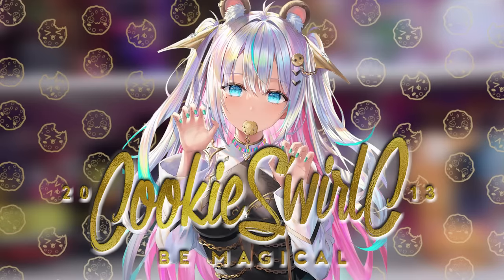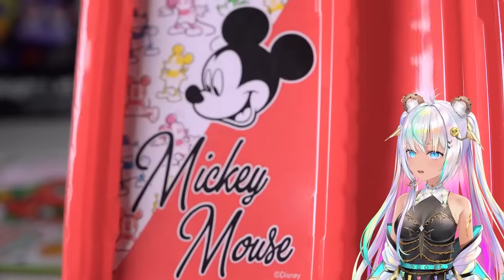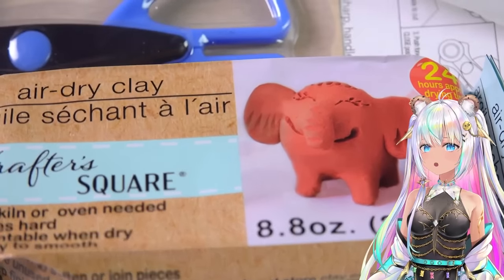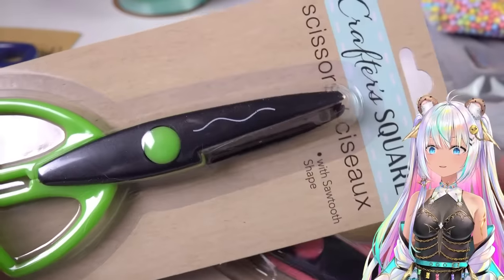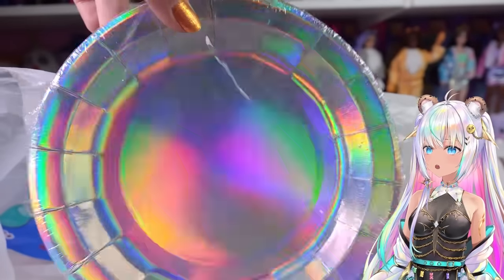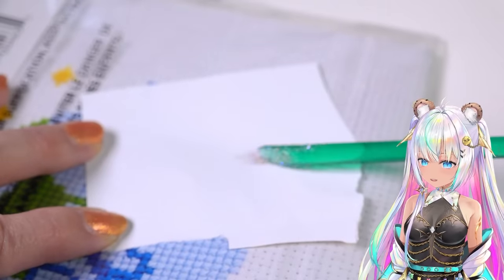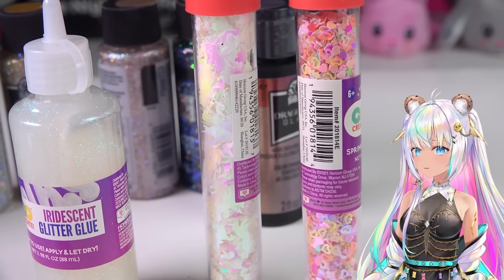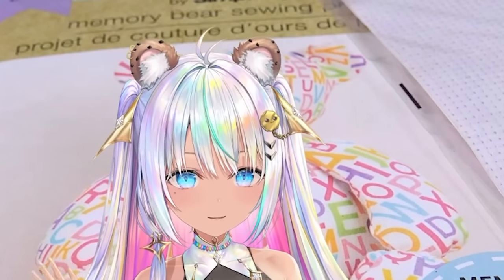Dollar Tree & Walmart Craft Shopping Haul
🍪 Dollar Tree Store and Walmart haul time! New crafting items and other cute things that I'm adding to my collection. I hope you enjoy this video :D💙

Cookie does NOT have a Roblox Star Code, Facebook, Snapchat, TikTok or any other social media.